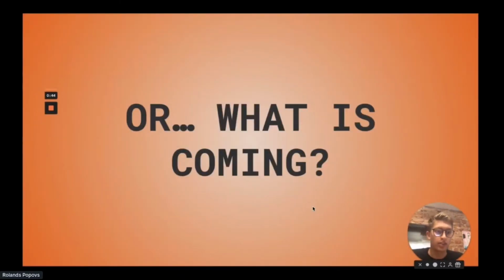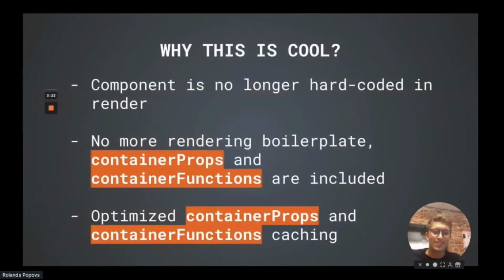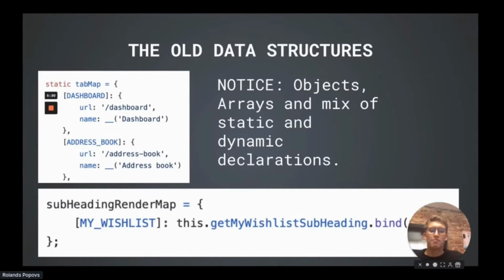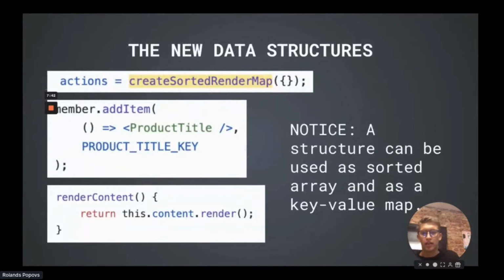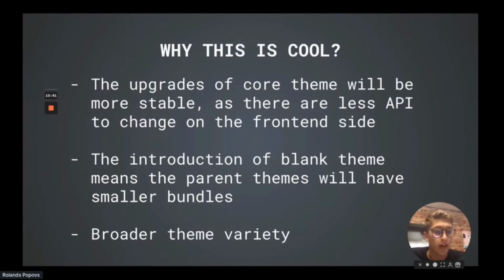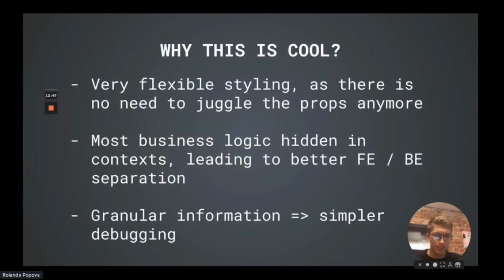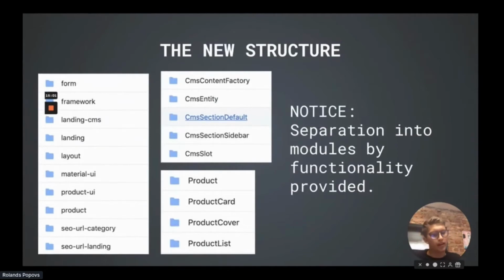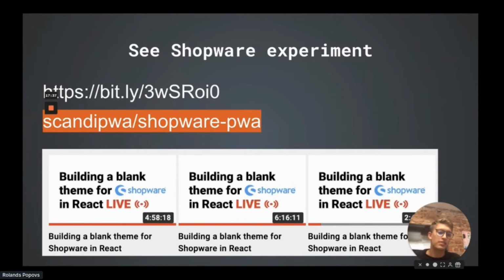ScandiPWA Design Patterns - Alfreds Genkins | ScandiPWA Summer Meetup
ScandiPWA is an open-source Magento 2 PWA theme used by brands like Puma, enterprise-level businesses, and hundreds of other merchants. Supported by more than 100 partner agencies and 5000 community members.